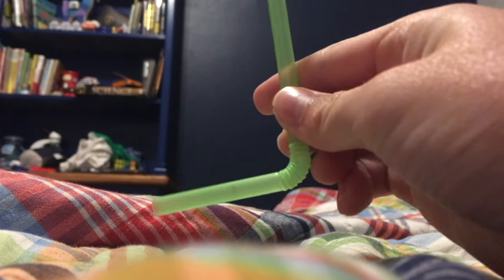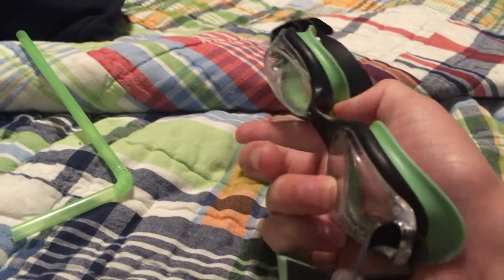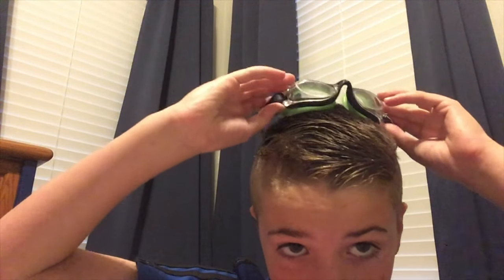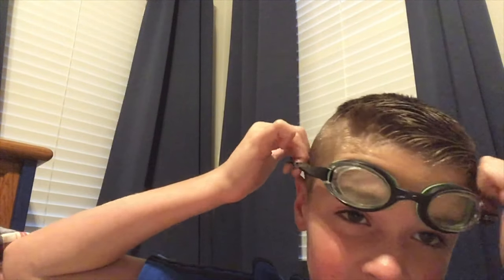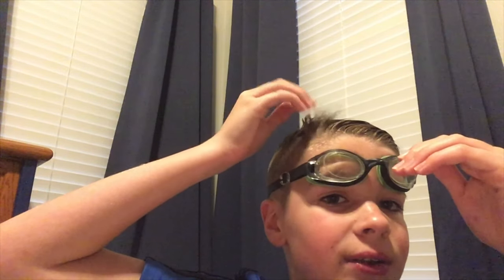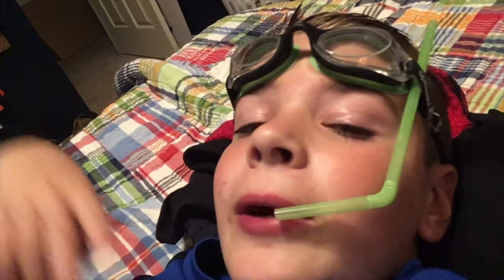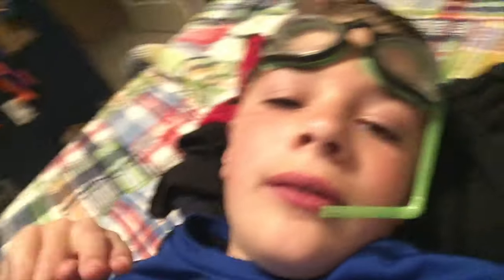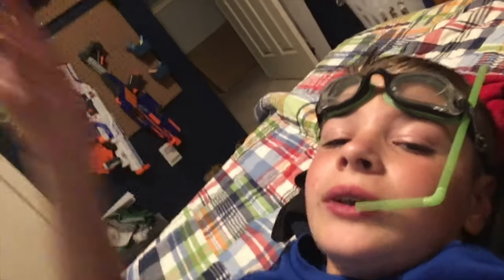DIY Breathing Add-on To Goggles!